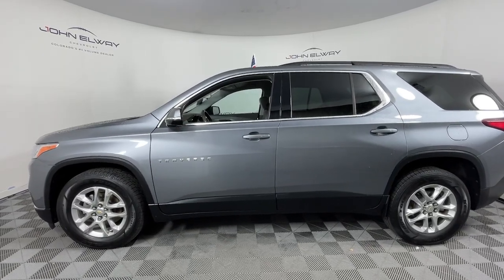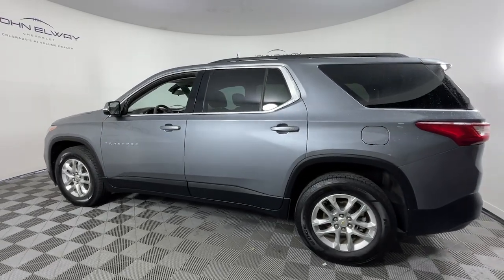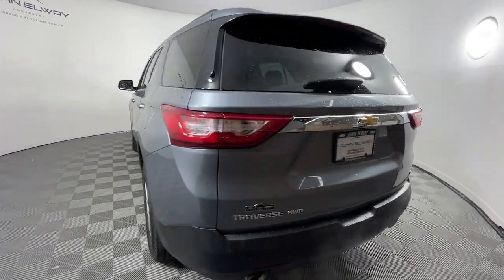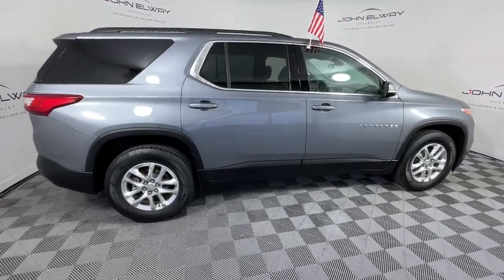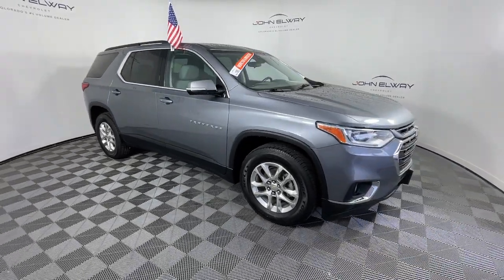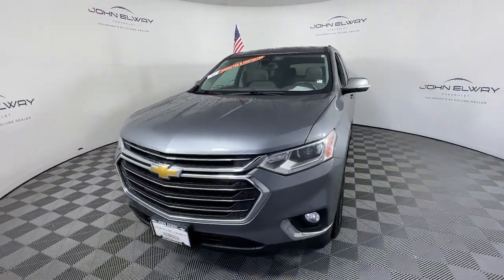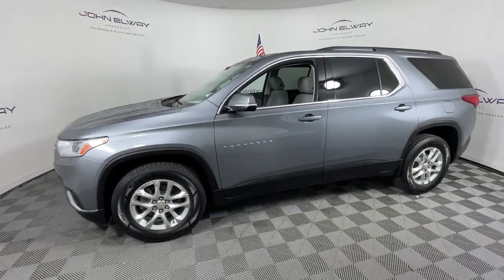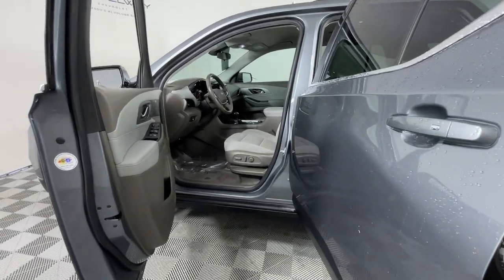2020 Chevrolet Traverse Littleton, Denver, Highlands Ranch, Lakewood, Arvada LJ280781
Satin Steel Metallic Used 2020 Chevrolet Traverse LT available in 5200 S. Broadway, Englewood, Colorado at John Elway Chevrolet. Servicing the Littleton, Denver, Highlands Ranch, Lakewood, Arvada, CO area.

Clean CARFAX. AWD ABS brakes Alloy wheels Compass Electronic Stability Control Front dual zone A/C Heated door mirrors Illuminated entry Low tire pressure warning Remote keyless entry Traction control. 2020 Chevrolet Traverse LT INSPECTED & PROTECTED CERTIFICATION INCLUDES: 150-POINT INSPECTION -- You can be 100% confident that each quality vehicle is safe reliable and protected. This thorough inspection includes everything from the engine thickness of brake pads tire tread depth even the electronics and paint get checked out. Every car you find at John Elway Chevrolet is covered no matter how many miles are on it. -- 60 DAYS UNLIMITED MILES -- For 60 days every mile you drive is covered -- ALL THE IMPORTANT STUFF -- Engine transmission ignition. your protected Check out over 500 positive 4.0 Reviews on Google.